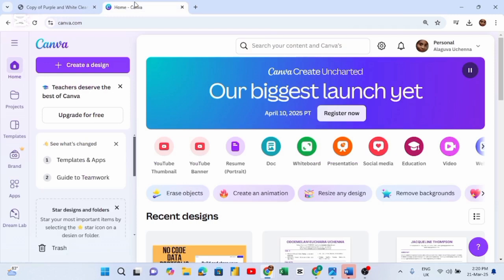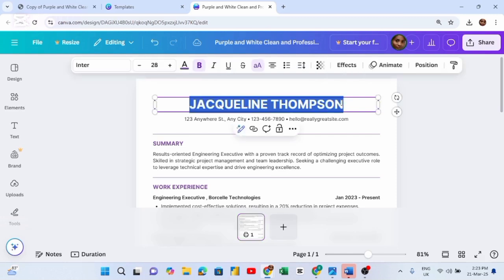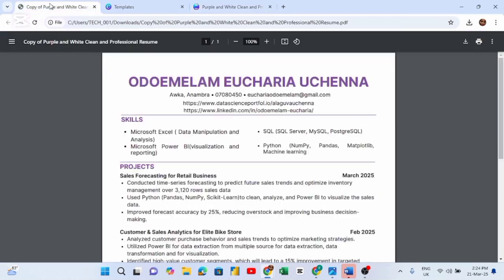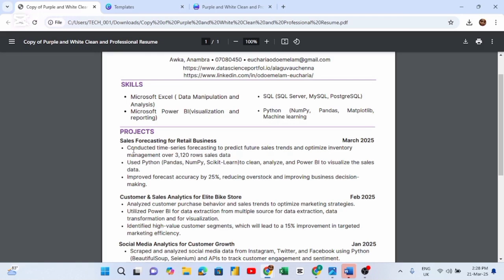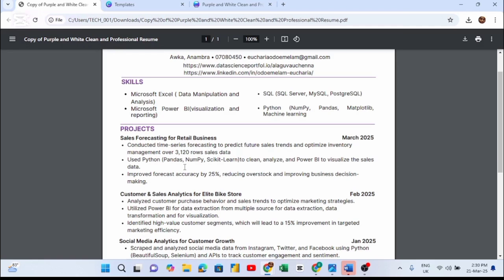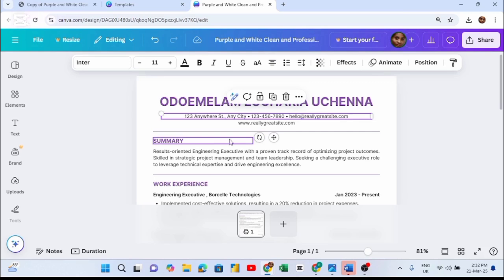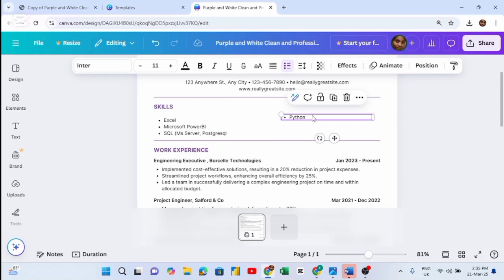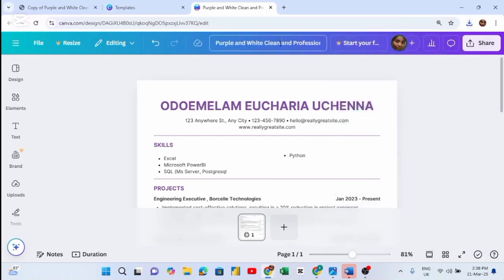How to Write a Data Analyst/Data science Resume (CV) with Canva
How to write a resume or curriculum vitae (CV) for an entry level beginner Data Analyst or Data Scientist to get a job and interviews.
I Went over how to write a resume, errors to avoid, the 3 steps to write when writing about your project.